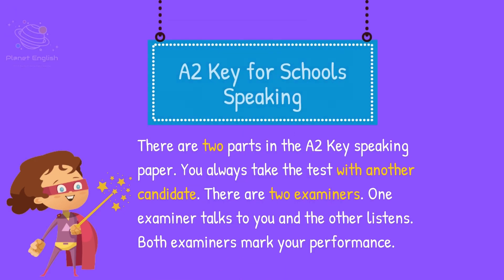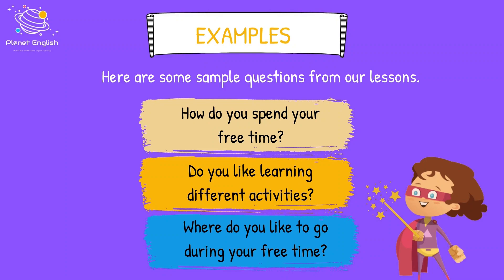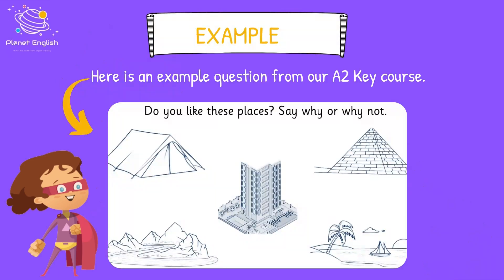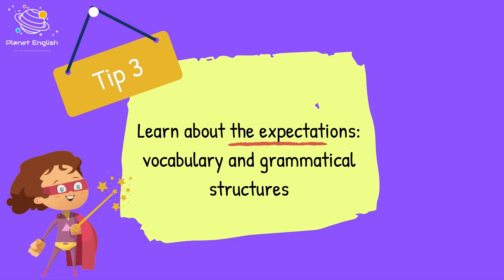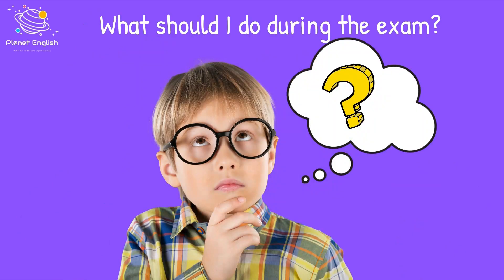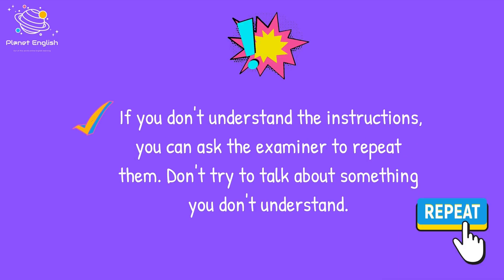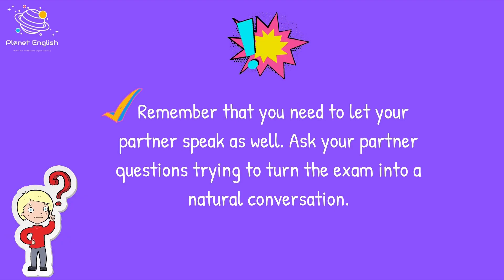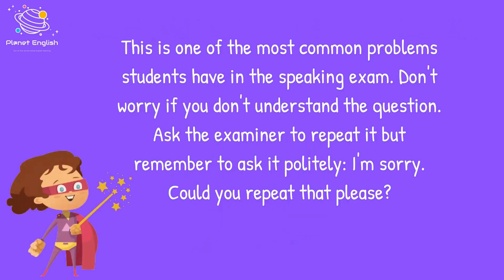Cambridge A2 KEY | Tips for Speaking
Do you want your children to prepare for the A2 Key exam for schools? Do you and your children want to know how to prepare for the Cambridge English exams? Need some ideas and tips for preparing for English exams? You have come to the right place!

In this video, we will find out more about the tips for preparing for the Cambridge A2 Key exam (KET) for Schools, Speaking.

⏲️TIMECODES⏲️
0:00 - Intro
0:21 - Parts of the exam
0:42 - Part 1
0:55 - Example questions
1:25 - Part 2
1:53 - Example question
2:27 - Tip 1
2:43 - Tip 2
2:50 - Tip 3
3:02 - Tip 4
3:11 - Tip 5
3:23 - Tip 6
3:38 - What should I do during the exam?
5:28 - Is there anything we shouldn't do?
6:00 - What should I do if I don't understand the question?
6:24 - What should I do if I don't know what to say?
7:56 - Well done!